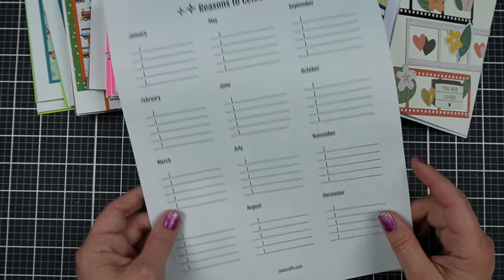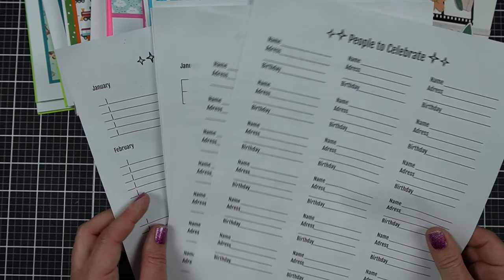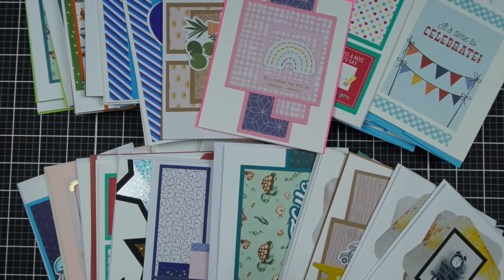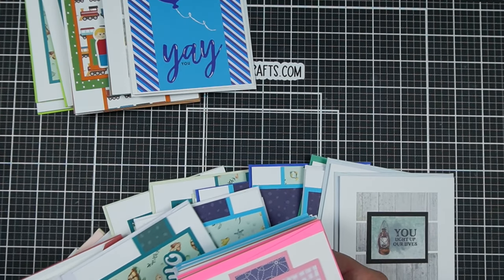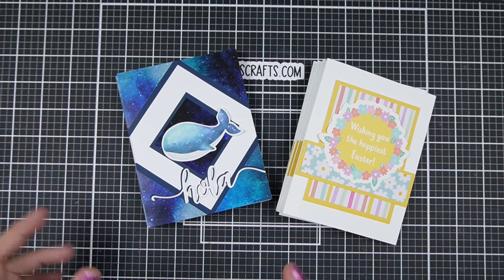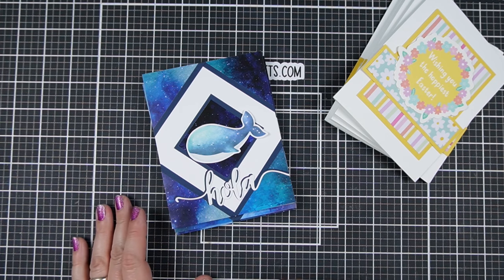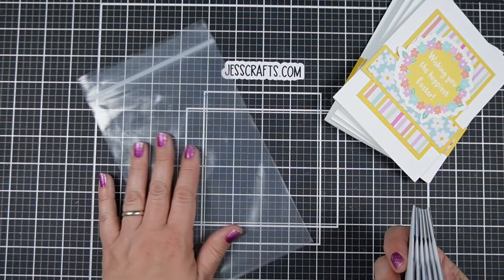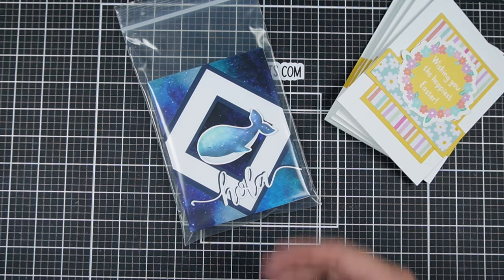5 Ways to Get Cards Sent | No More Piles of Cards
Free Reasons to Celebrate Tracker: jess-crafts.ck.page/reasonstocelebrate

Let's talk about how you can get that pile of cards out of your craft room and into the hands of someone woh will enjoy them.

Card Sending Tracker

SUPPLIES:

Bulk White Envelopes for A2 Cards
Colorful Envelopes for A2 Cards
Bags for Gifting Cards
Boxes for Gifting Cards (a bit long for A2)
Zip Top Bags mentioned

Want to print templates in bulk?
Save 10% with code YTFAN

The cross stitch patterns you might see in the background are Stitcher's Prayer from The Camping Stitcher and Kind Words from Primrose Cottage Stitches